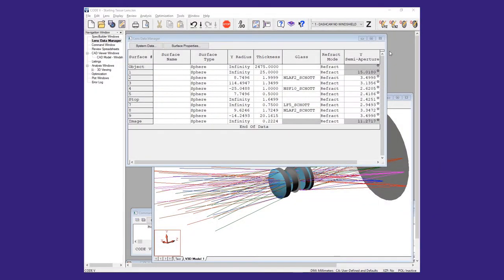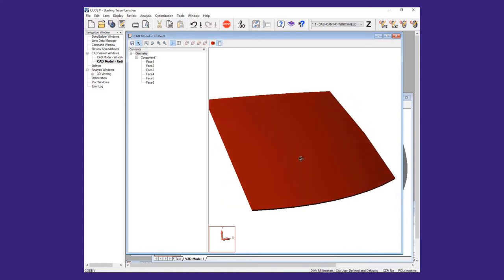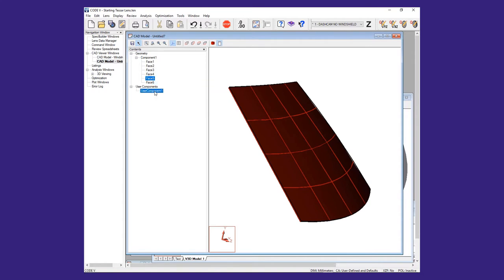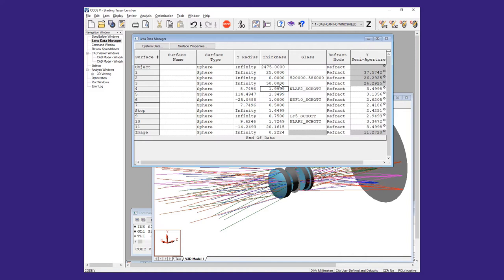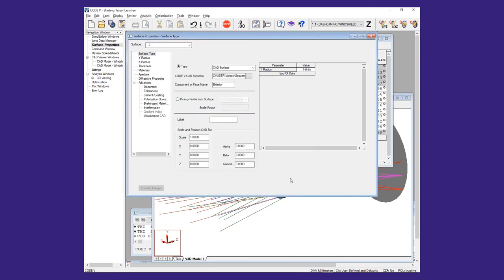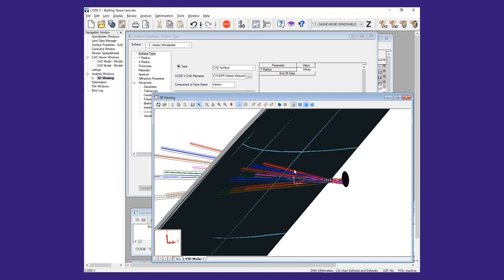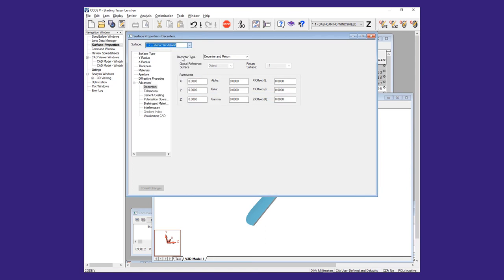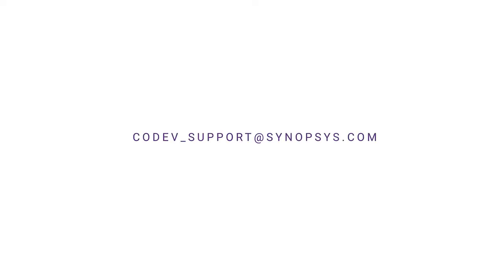Import CAD Generated Surfaces for Sequential Ray Tracing | Synopsys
​A quick tutorial demonstrating how to import CAD generated surfaces into CODE V 11.3 to perform sequential ray tracing.